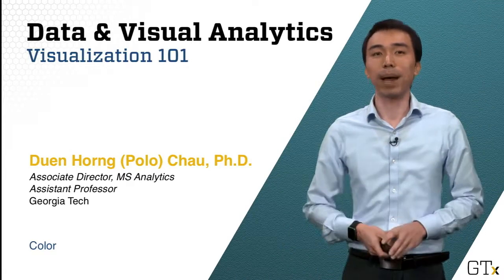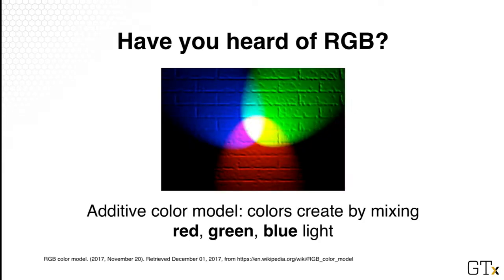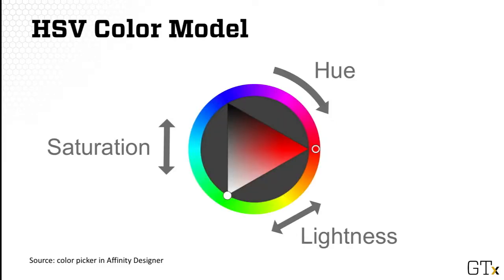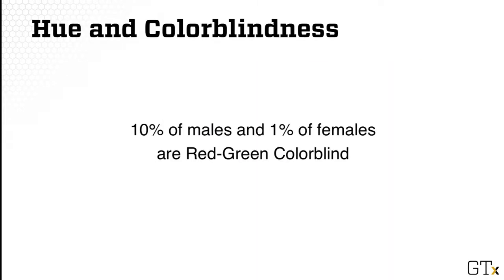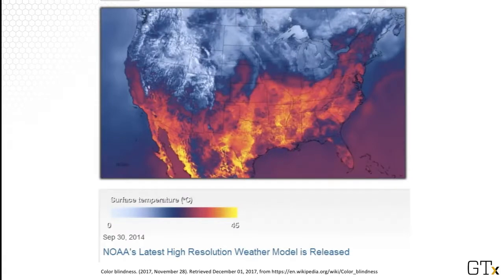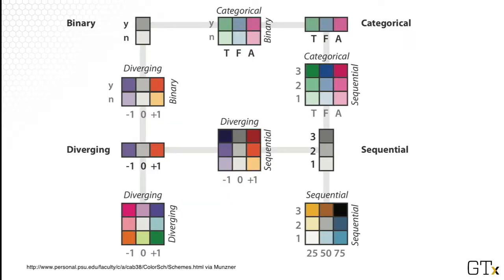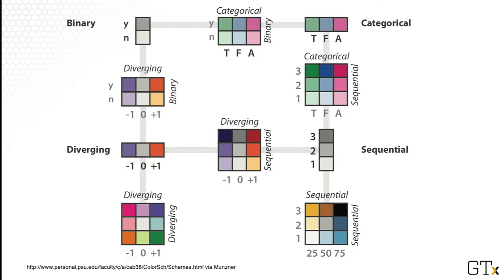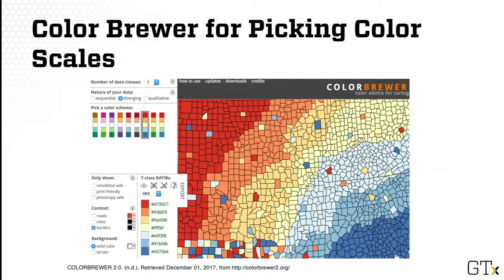CSE6242 wk4 1 5 colors